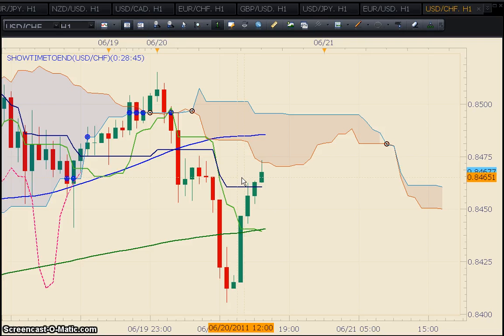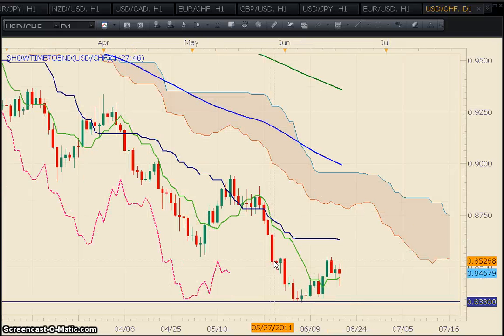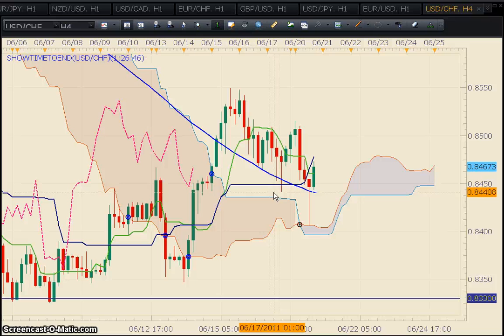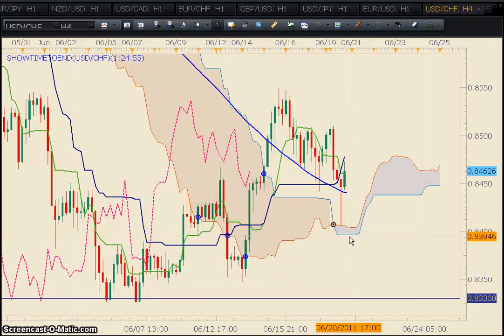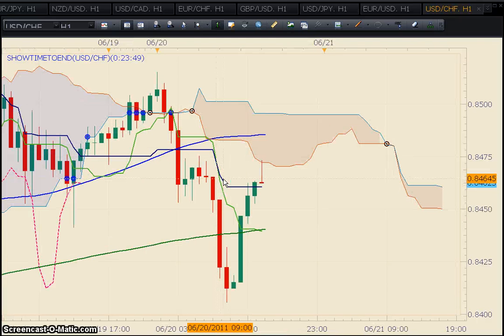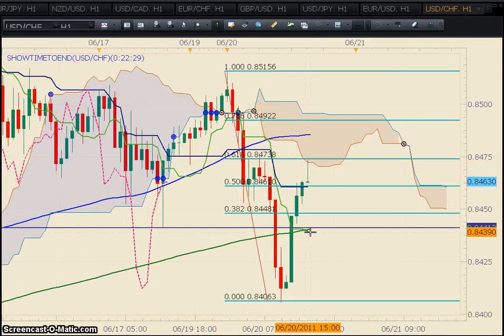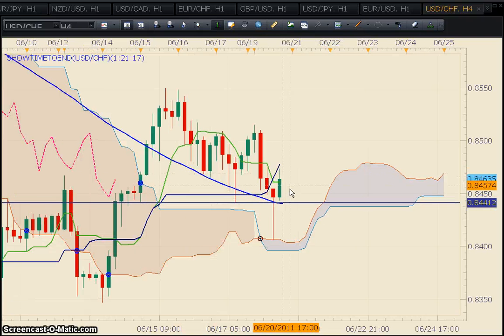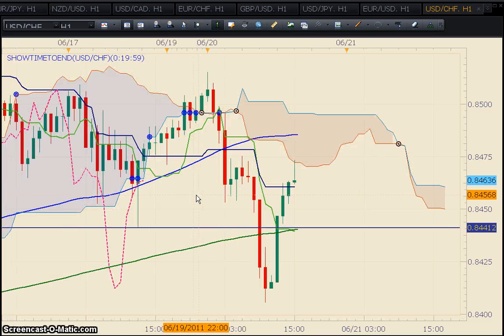USDCHF Live Ichimoku Trade Update 6-20-11.mp4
Traders I am now showing the update of this last trade that I made with the USDCHF. I was stopped out for a loss of 45 pips. I want to be real with what I do show I have to show the good and the bad. Unfortunately this was the bad! As you will see in the trade that your multiple time frame analysis should also be based off of 4 times the time frame you are trading. I failed to do that on this trade and in the end got me beat.